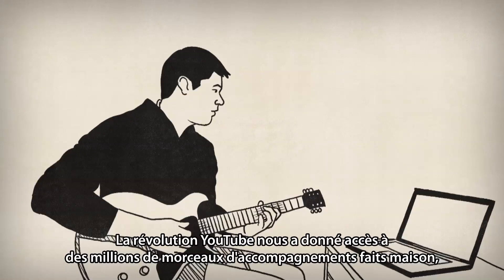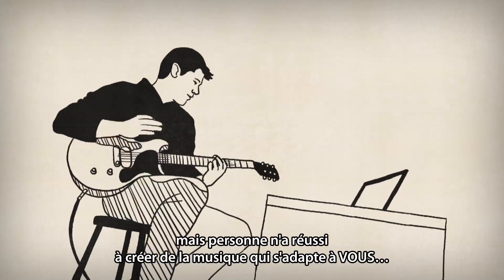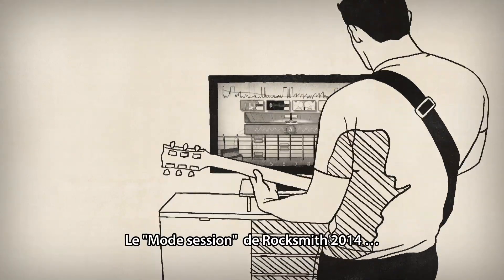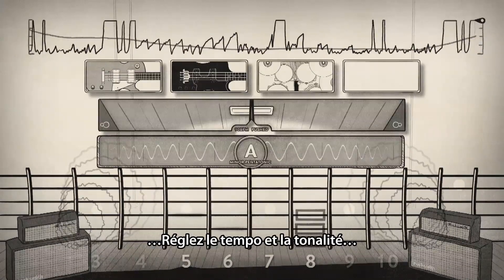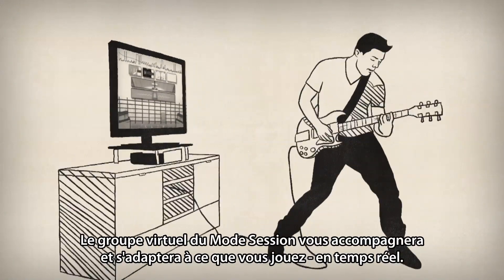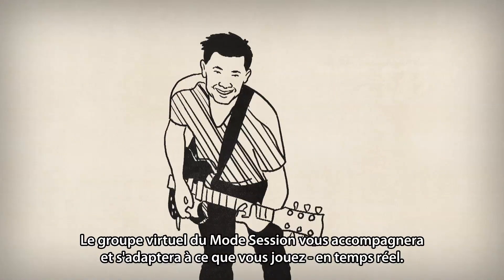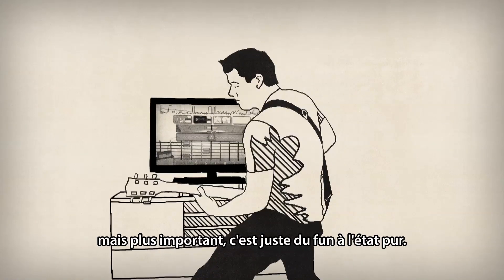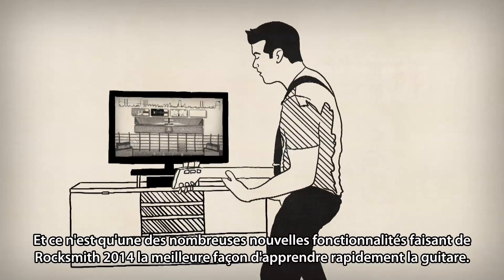Rocksmith Edition 2014 - Mode Session (FR)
Nom : Rocksmith Edition 2014 - Mode Session (FR).